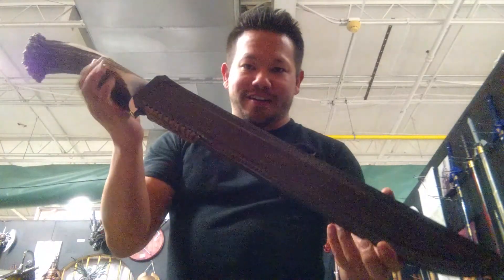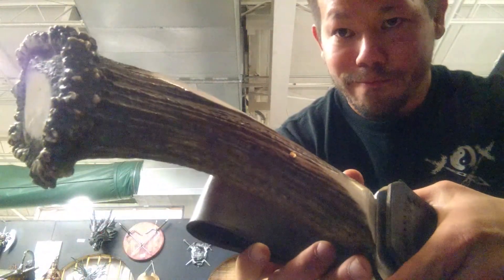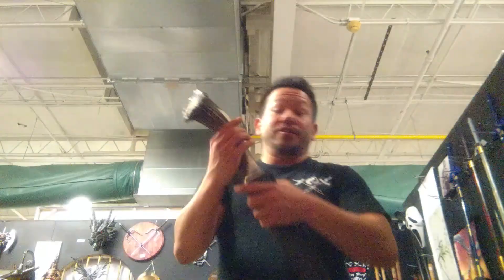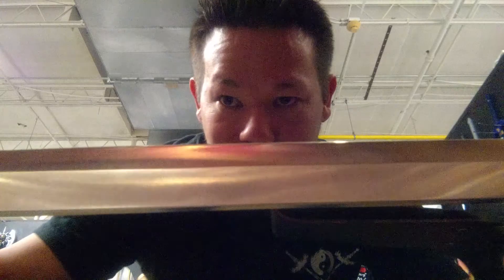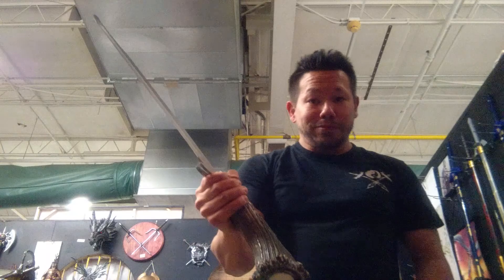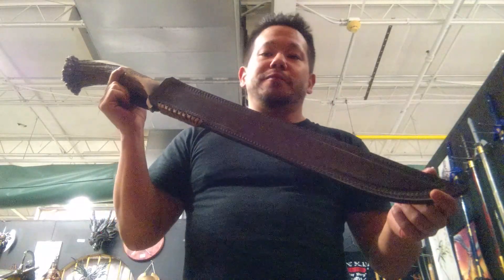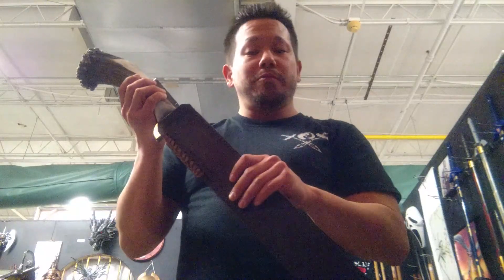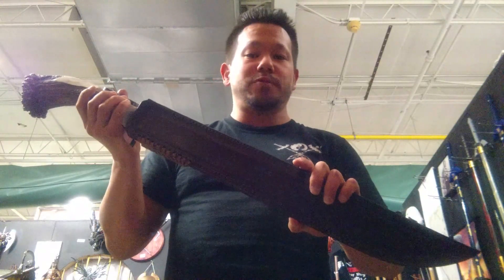SBC UNIQUE New Item...The "Silver Stag" Brand "Hunter's Sword"!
This video does very little justice to this exquisite piece.  This sword / sabre is 100% USA made.  The steel?  Hand-sharpened D2 tool steel..very, very durable.  The handle?  Genuine ELK horn.  The sheath?  Supple, conditioned, hand stitched leather.  The balance?  Excellent.

This sword retails for $375.00 plus shipping on most sites.  No two are alike (as the elk horn is unique to the animal it came from).

Special SBC pricing for this hot piece is $250.00!  And, as always, your 10% facebook discount can apply to this one as well.

Stay sharp!